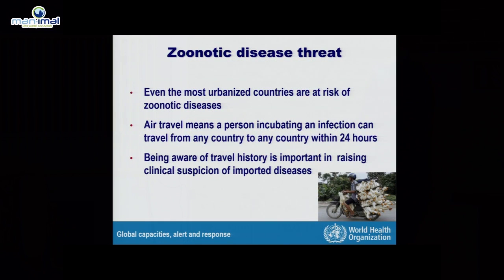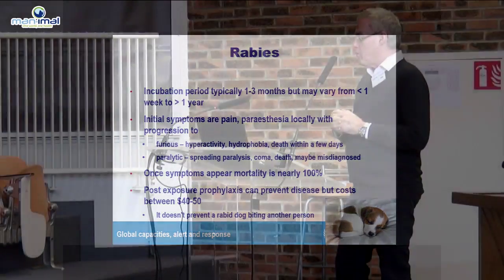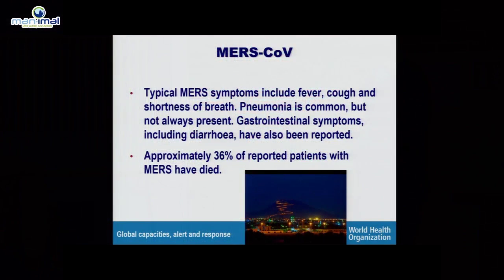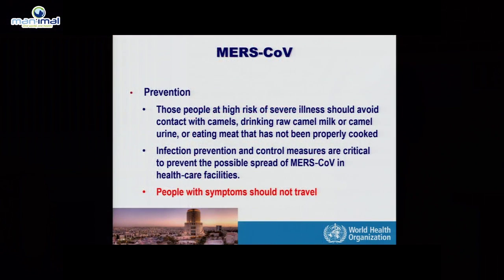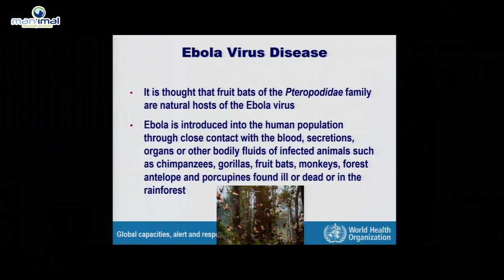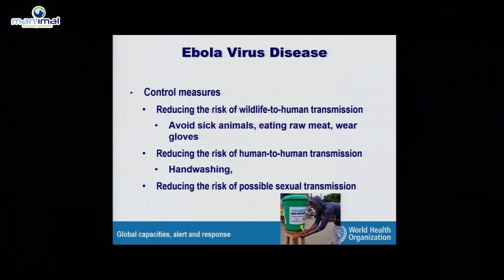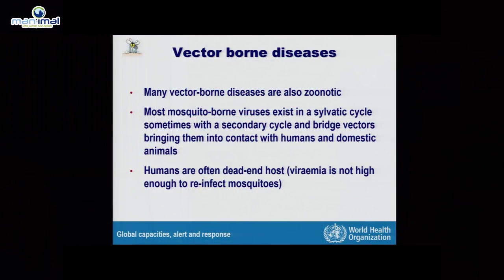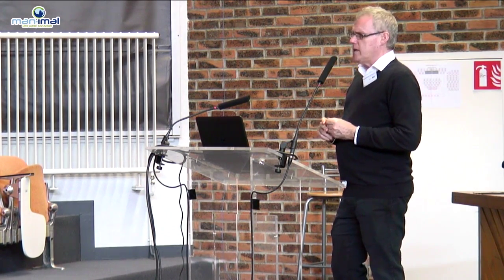2016 MAN-IMAL Symposium: Christopher Oxenford - WHO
Presentation by Christopher Oxenford from WHO at the MAN-IMAL 2016 One Health Symposium.
16th March 2016, Oniris, Nantes.